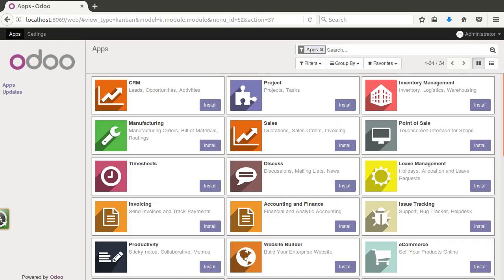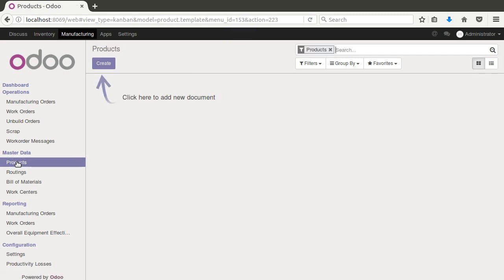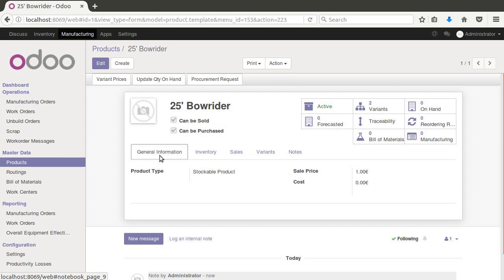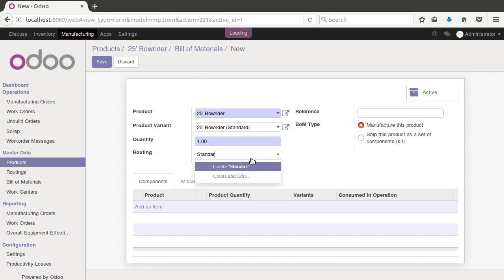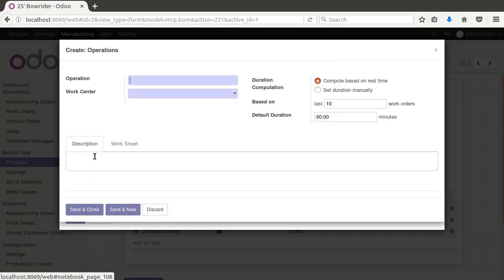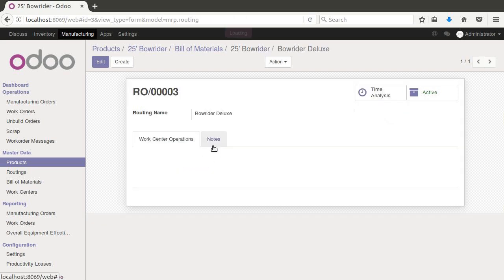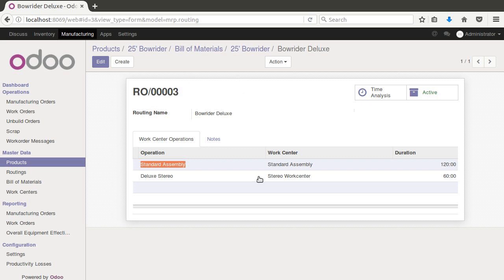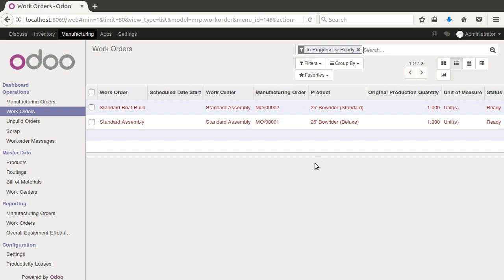Advanced Odoo MRP - Work Center Routing by Product Variant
to register for free Odoo tutorials and courses.

Odoo has a powerful MRP application. When creating your bill of materials it is possible to create specific routings that can be modified based on product variant.

For example, let's say you have a dashboard for a boat and it comes with the option for a Woodgrain steering wheel.  We can design a specific routing that would allow you to specify an alternative work center for production.  Once you understand this option you will be able to create advanced manufacturing solutions in Odoo that can accomplish pretty much any requirement.